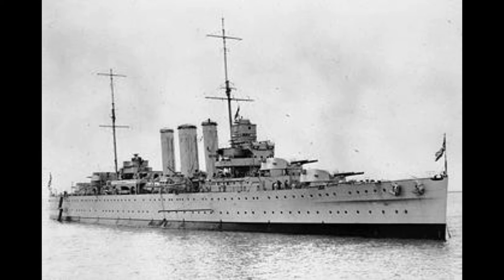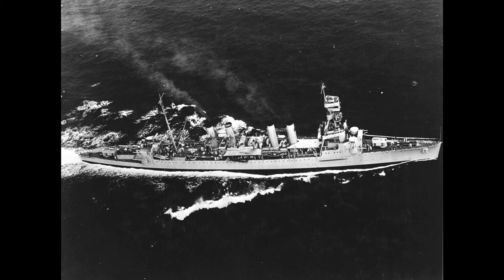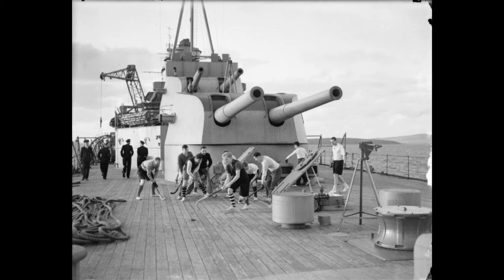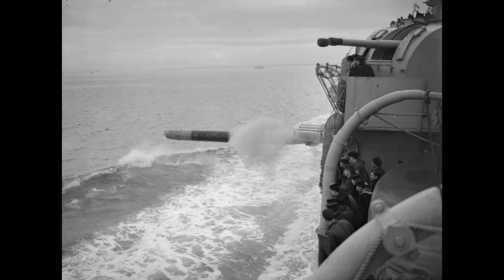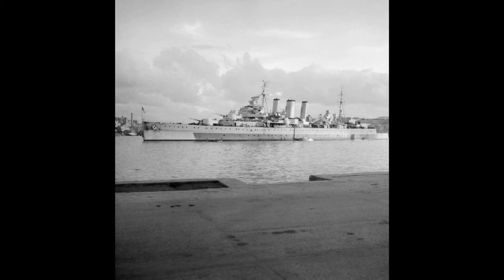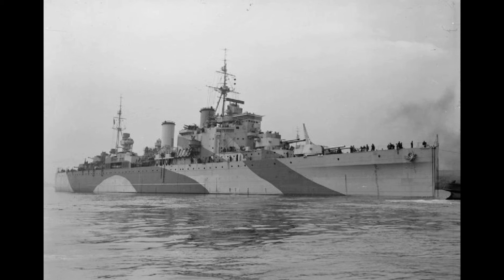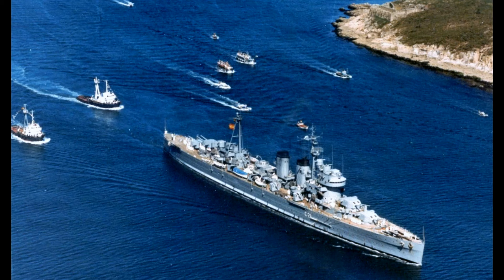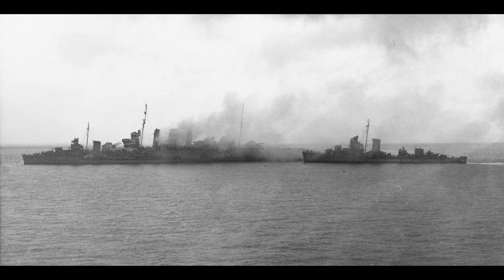County class - Guide 115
The County class, heavy cruisers of the British Royal Navy, are today's subject.

Next on the list:
-KMS Tirpitz
-Montana class
-Florida class
-USS Salt Lake City
-Storozhevoy
-Flower class
-USS San Juan
-HMS Sheffield
-USS Johnston
-Dido class
-Hunt class
-HMS Vanguard
-Mogami class
-Almirante Grau
-Surcouf
-Von der Tann
-Massena
-HMCS Magnificent
-HMCS Bonaventure
-HMCS Ontario
-HMCS Quebec
-Lion class BC
-USS Wasp
-HMS Blake
-HMS Romala/Ramola
-SMS Emden
-Väinämöinen and Ilmarinen
-Destroyer Velos
-U.S.S. John R. Craig
-C class
-HMS Caroline
-HMS Hermes
-Iron Duke
-Kronprinz Erzerzorg Rudolph.
-HMS Eagle
-Ise class
-18 inch monitor
-Mogami
-De Zeven Provinciën
-Fletcher class
-USS Langley
-Kongo class
-Grom class
-All-big-gun designs
-USS Oregon
-Gascogne
-Alsace
-Lyon and Normandie classes
-Leander class
-HMS Ajax
-Project 1047
-O class
-R class
-Battle class
-Daring class
-USS Indianapolis
-Atago/Takao
-Midway class
-Graf Zeppelin
-Bathurst class
-RHS Queen Olga
-HMS Belfast
-Aurora
-Imperator Nikolai I
-USS Helena
-USS Tennesse
-USS Marblehead
-New York class
-L-20e
-Abdiel class
-Panserskib (Armoured ship) Rolf Krake
-HMS Victoria
-USS Galena (1862)
-HMS Charybdis
-Eidsvold class
-IJN “Special” DD's
-SMS Emden
-Ships of Battle of Campeche
-HMS Tiger
-USS England (DE-635)
-Tashkent
-1934A Class
-HMS Plym (K271)
-Siegfried class

Specials:
-Fire Control Systems
-Protected Cruisers
-Scout Cruisers
-Naval Artillery
-Drydocks